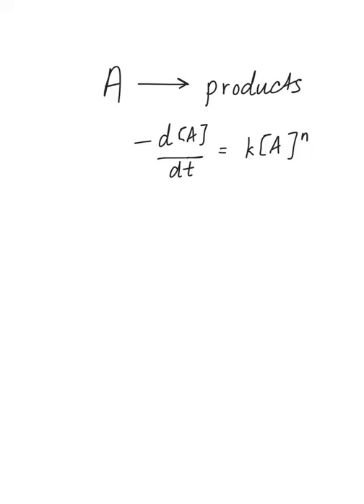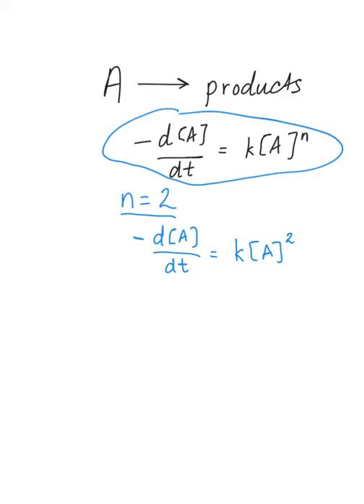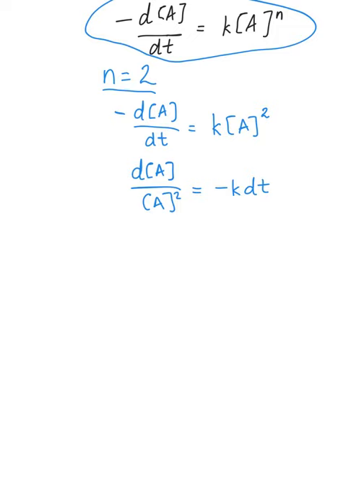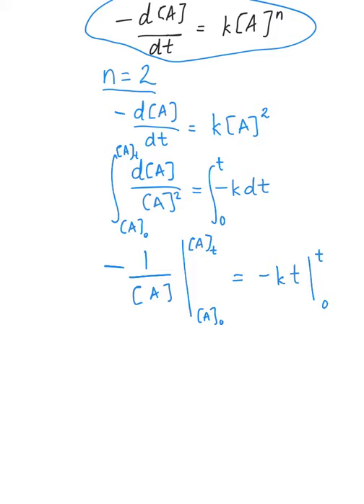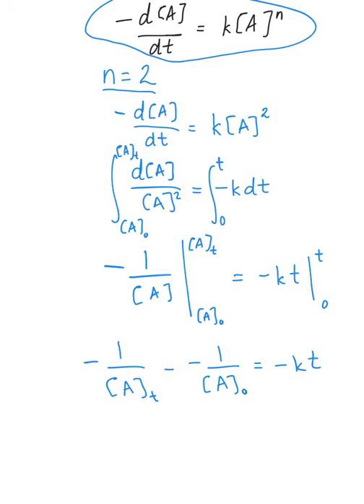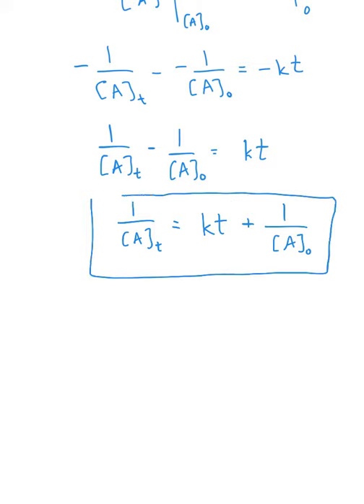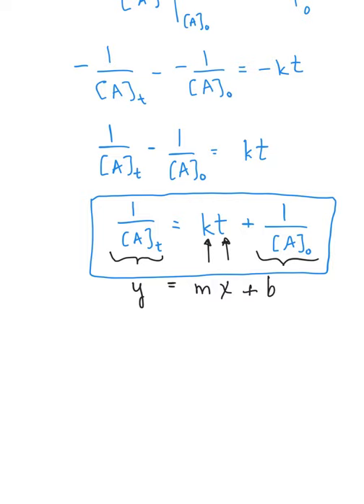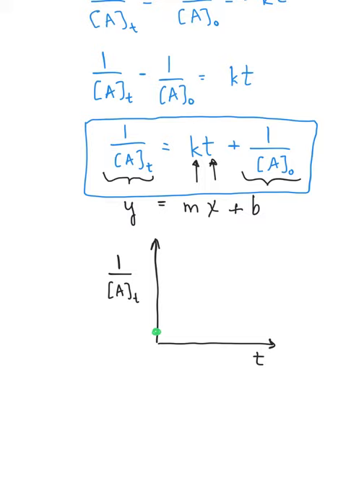2nd-order Integrated rate laws